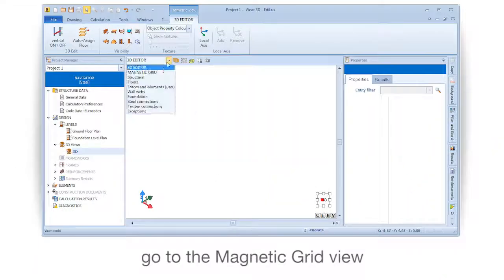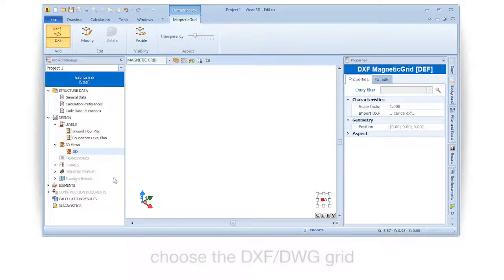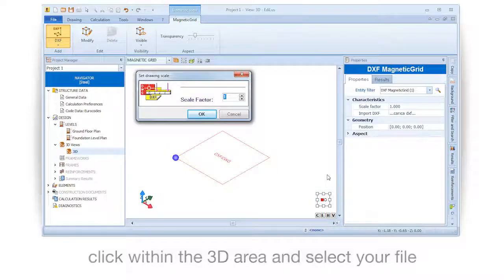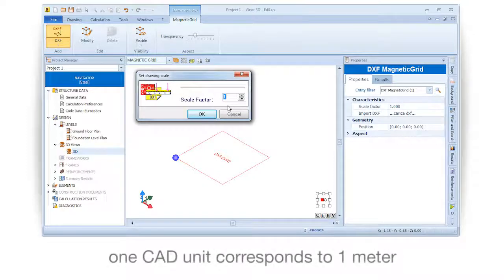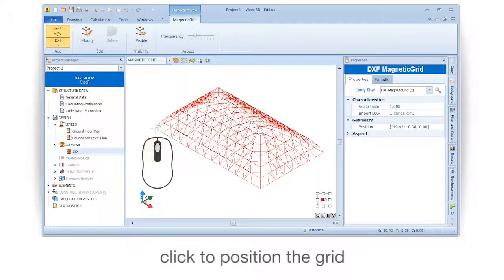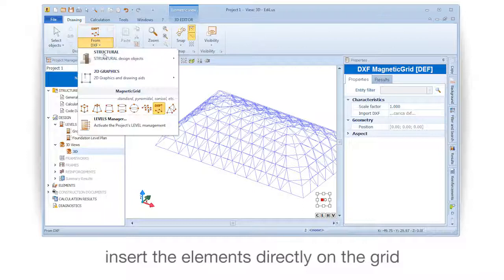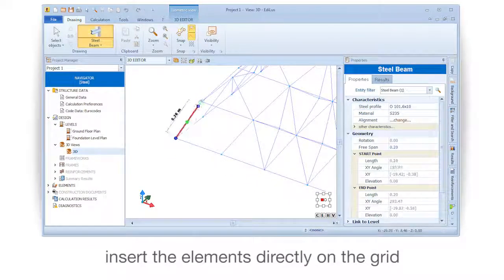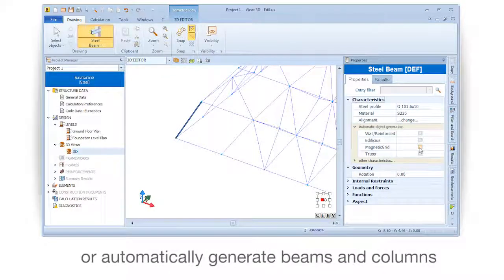EdiLus Tutorial - Inserting a Magnetic Grid from DWG/DXF - ACCA software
Let's take a look at Inserting a Magnetic Grid from DWG/DXF using a structural modelling and calculation software. See how to deal with How to generate a Magnetic Grid from a DXF/DWG CAD drawing with EdiLus, the Reinforced Concrete, Masonry and Steel structures design software, the easy way to save time and increase productivity. Discover our convenient Pay-As-You-Go licensing system and download the full version here for a 30-day Trial period